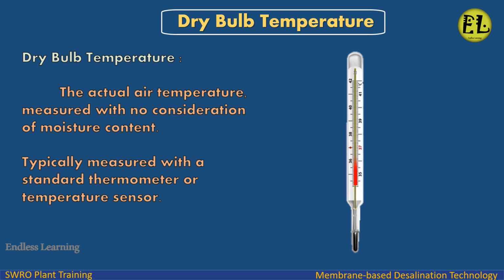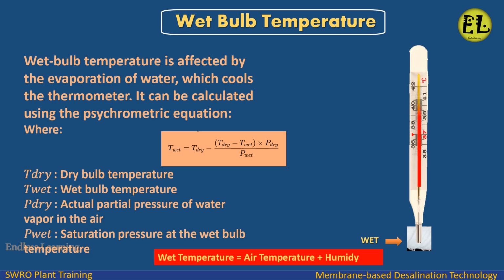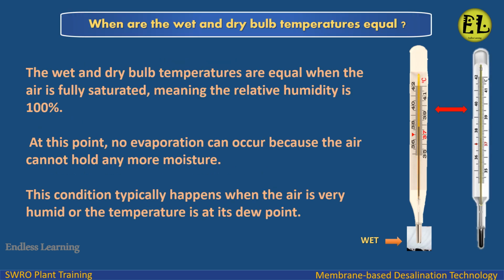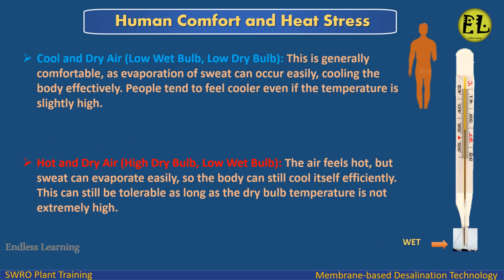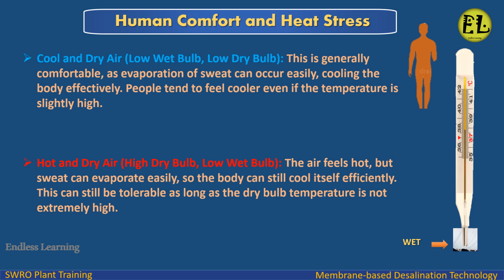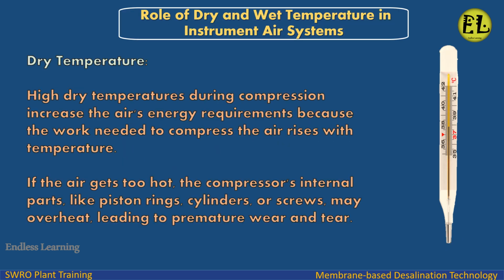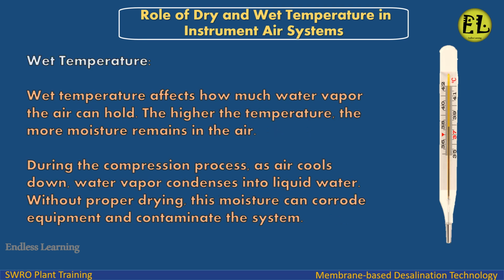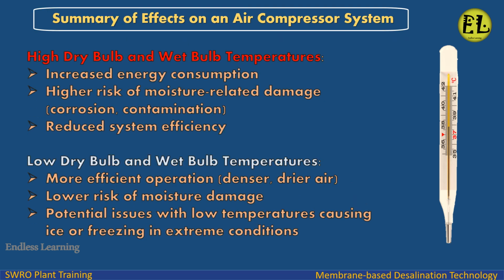Dry Bulb vs. Wet Bulb Temperature: Why It Matters for Instrument Air Systems !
ENDLESS LEARNING
Dry Bulb Temperature vs Wet  Bulb Temperature
 Why Do We Need Dry and Wet Temperature Measurements?
How Wet and Dry Bulb Temperatures Affect Comfort ?
Importance of Dry and Wet Temperature in Instrument Air Systems